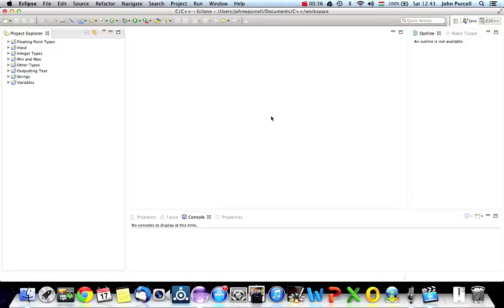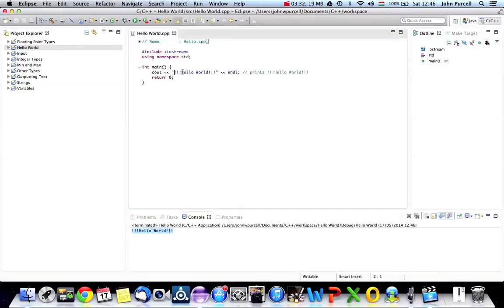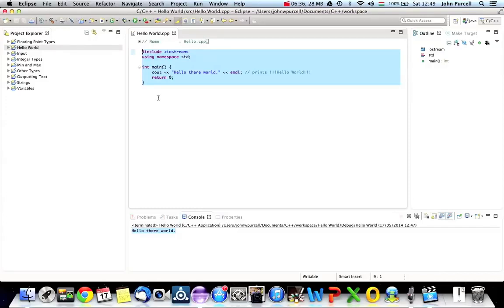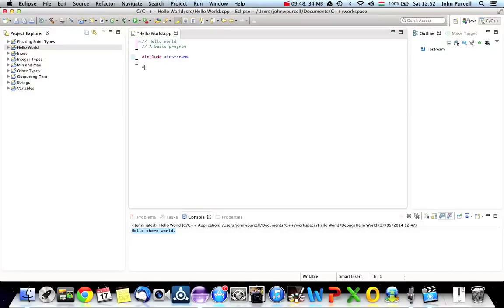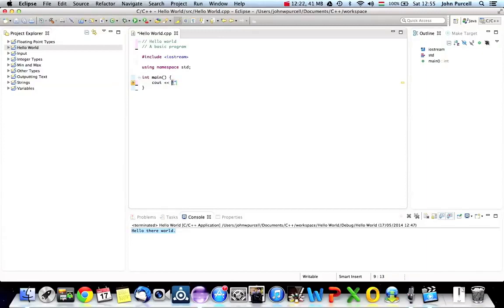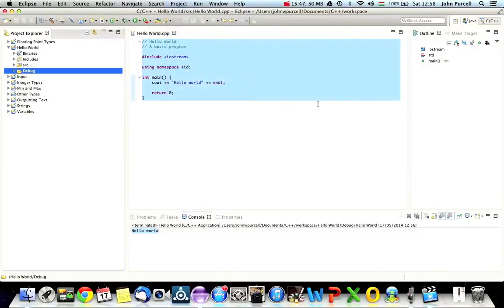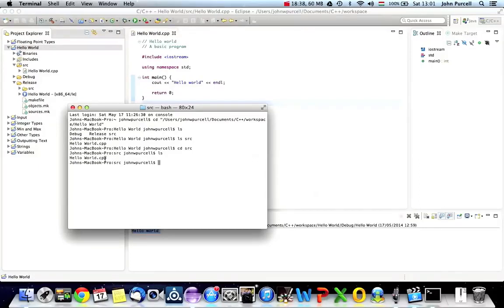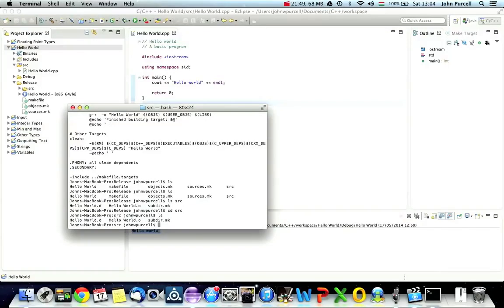C Tutorial for Beginners 3 - Hello World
More courses! Free C   course:
Make a social network with Spring Boot:
Learn about MySQL and relational databases:
Java desktop programming:
Intermediate-Advanced C   11:
Finally it's time to create a simple program in C  ! In this video I'll show you how to generate one using your IDE and we'll begin to look at the meaning of all the various brackets and symbols. But don't panic -- we'll return to everything again later. For the moment, just try to create your own Hello World program after watching this video and you'll be doing great.

Installing a compiler and IDE:

"Hello World" program:

Outputting text:
More videos on my YouTube channel: